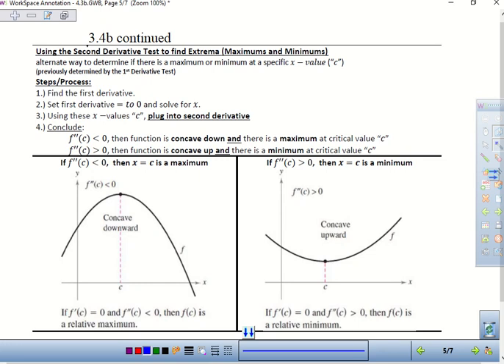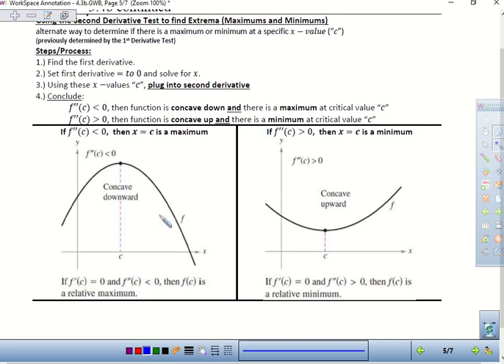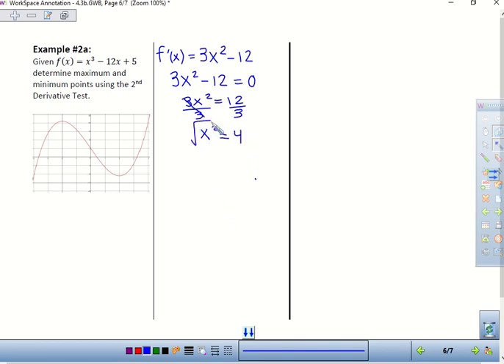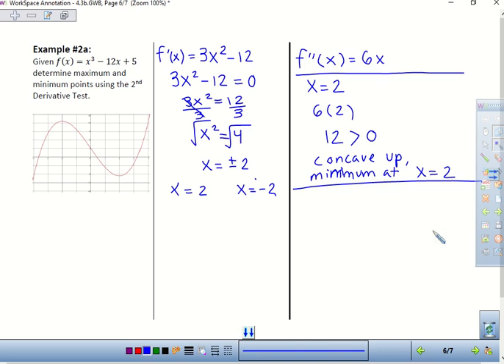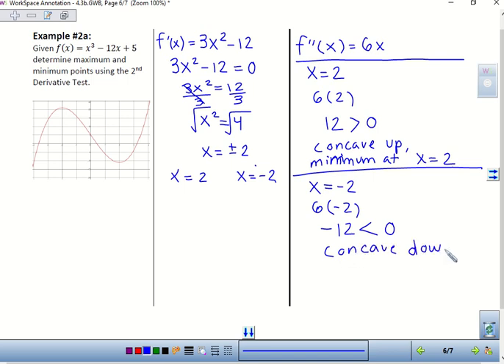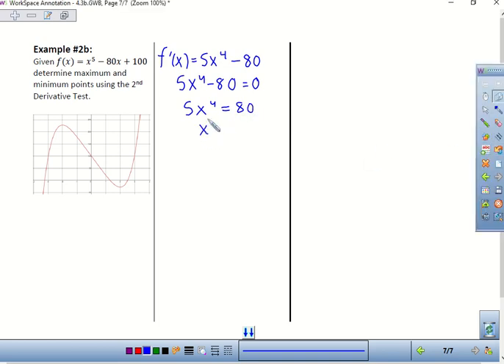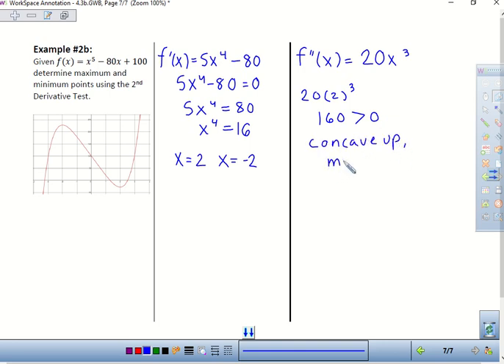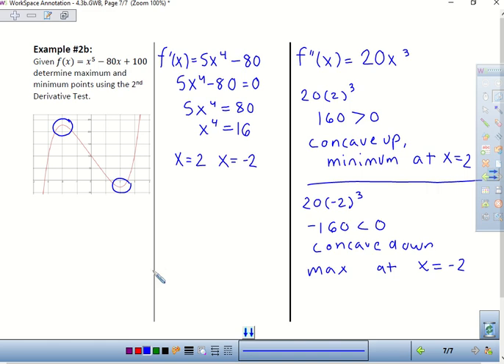Calculus H Lesson 3.4a